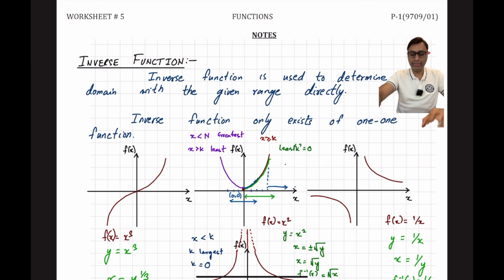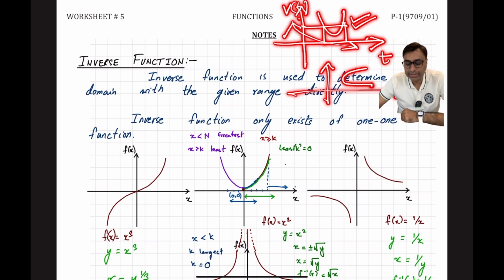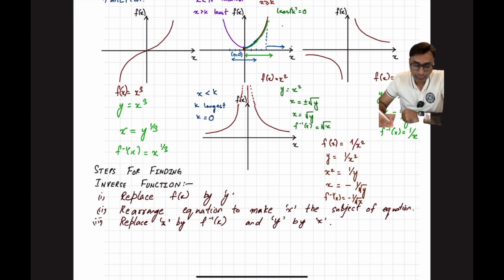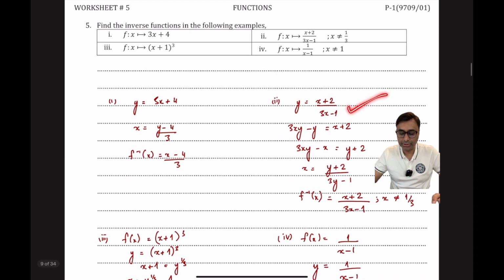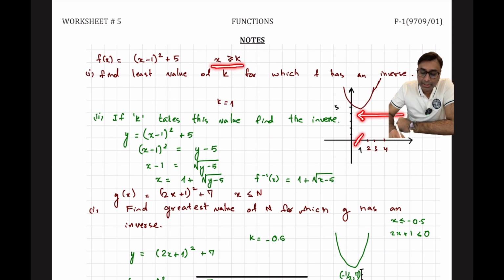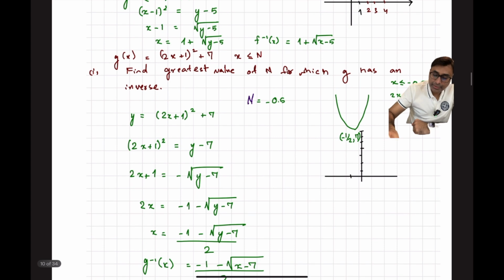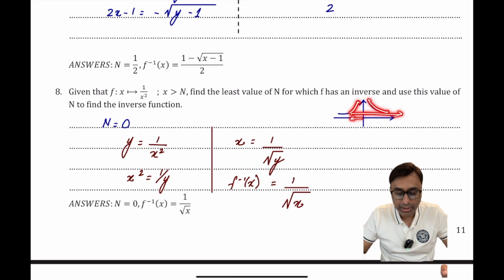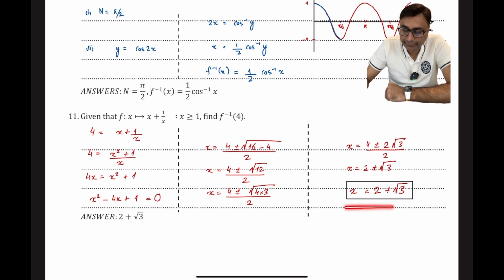INVERSE FUNCTIONS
FUNCTIONS - Arsalan Farrukh

In this Maths education video, we'll be exploring the topic of functions and learn how to find interval of range of INVERSE FUNCTIONS. Whether you're a student, teacher, or just someone who loves Maths, this video will give you a solid understanding of this topic.